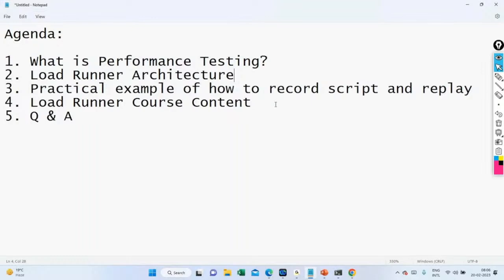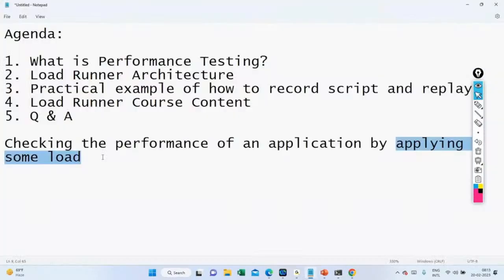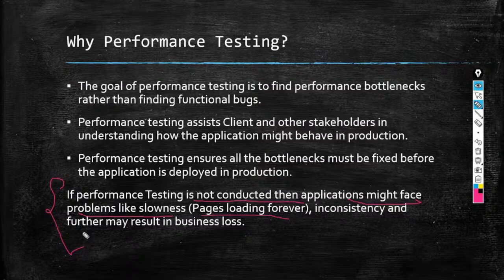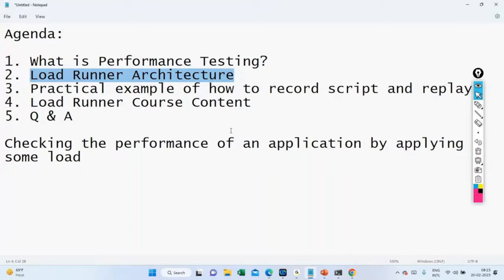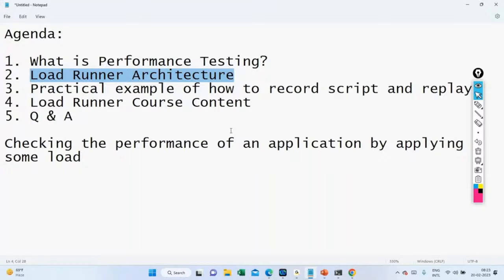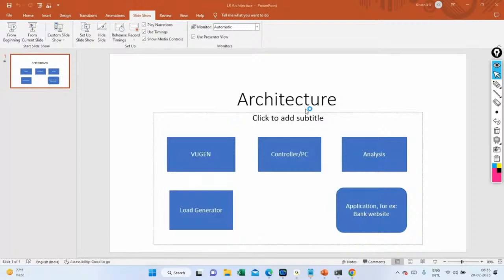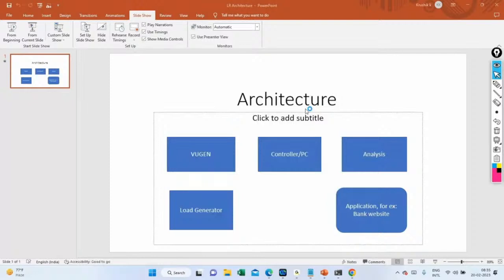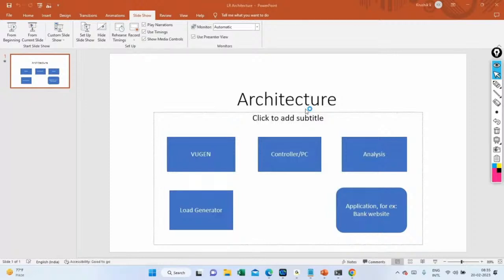Performance Testing using LoadRunner Demo.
2023.

2) Cloud Performance Engineering in DevOps - Core to Master Level

9) SAPGUI protocol - Performance Testing for SAP applications Using LoadRunner

19)Automated Performance : End user experience , Monitoring and Jenkins Pipeline execution – Crash Course

28)Winning New Performance Testing Clients and Presenting Performance Test Proposals

29)Crash Course On Performance Monitoring – End User Experience of Web and Mobile Apps